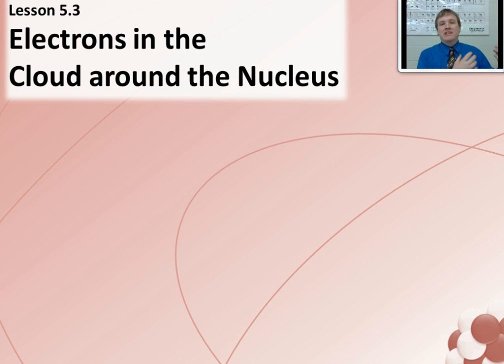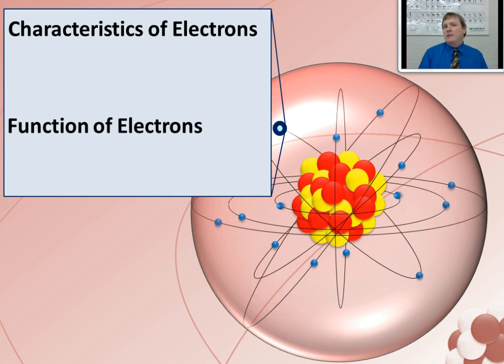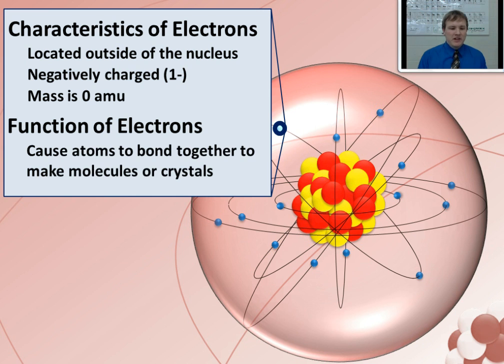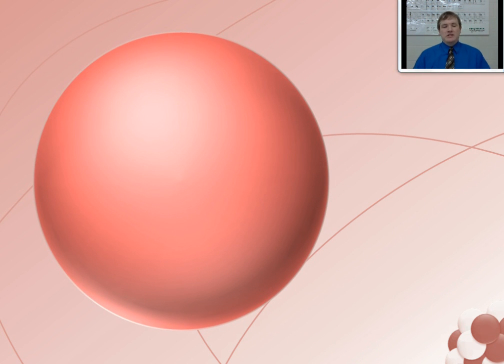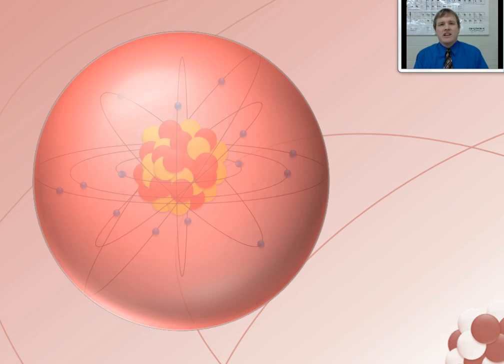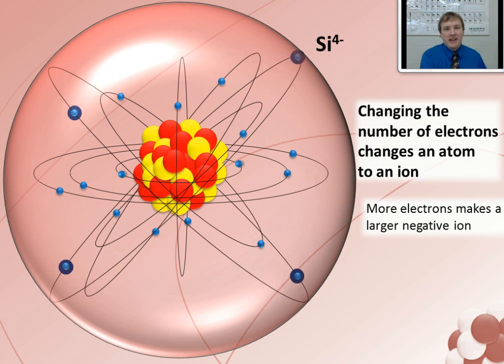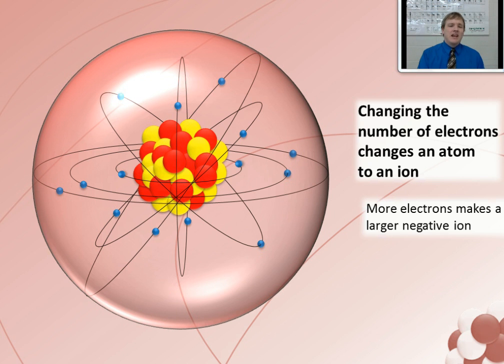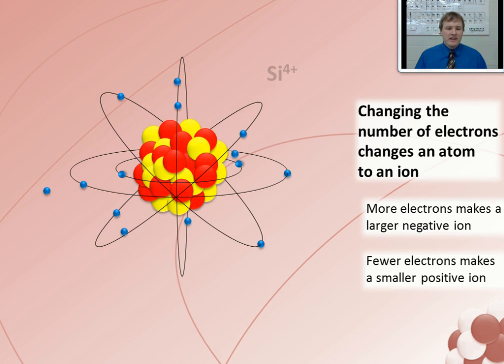Lesson 5.3 Electrons in the Cloud around the Nucleus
In this video you will learn about the electrons that make up atoms. Electrons are important because they cause atoms to bond to other atoms, changing their properties. Electrons are also the part of an atom that can cause them to form ions if the electrons are gained or lost.